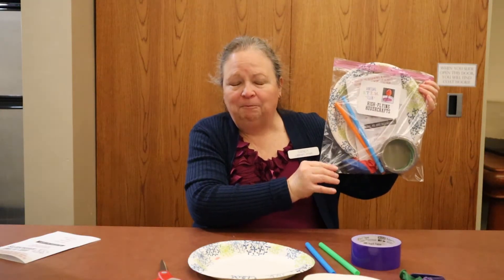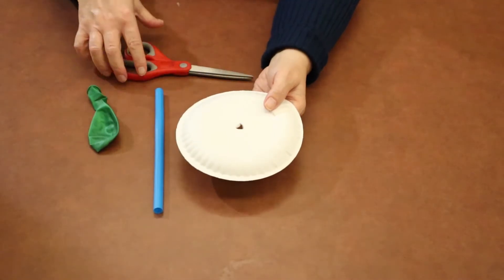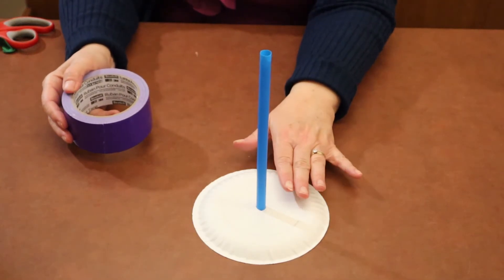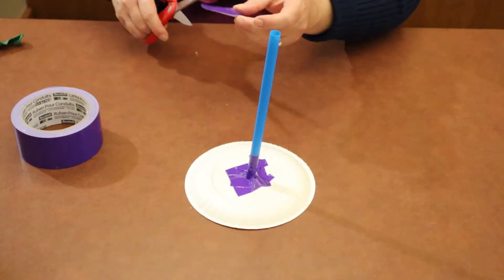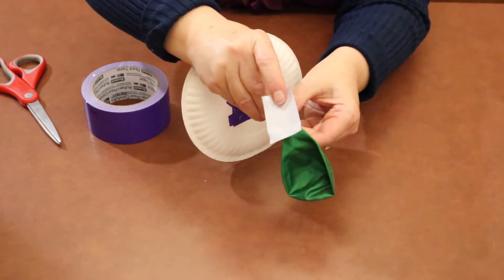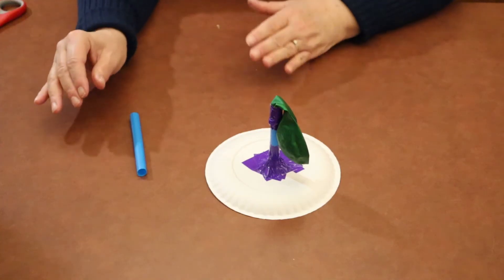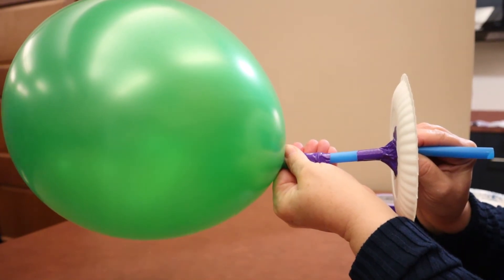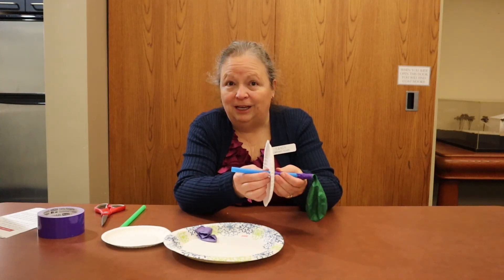Virtual STEM Club - High-Flying Hovercrafts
Welcome to Portland District Library's seventh Virtual STEM Club. This month we are helping you build high-flying hovercrafts!

Sign up for your Take-and-Make Bag at the library to receive all the supplies you'll need to follow along with Library Staff Member Sandy! Virtual STEM Club: High-Flying Hovercrafts is recommended for ages 6-12, requires parental supervision, and is limited to 25 patrons.